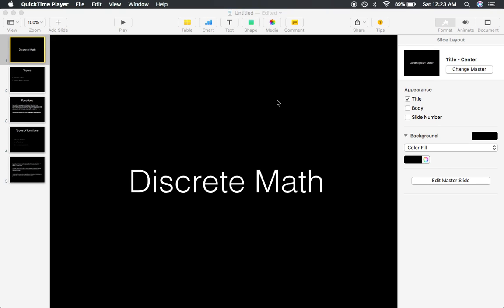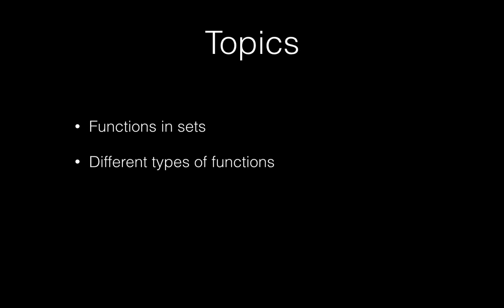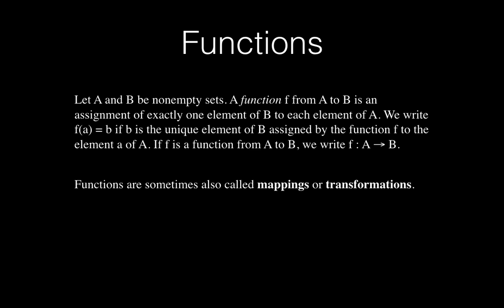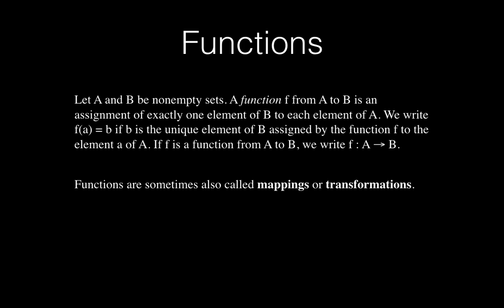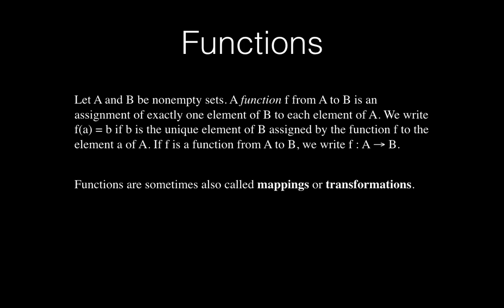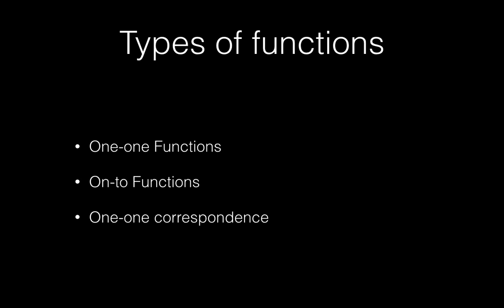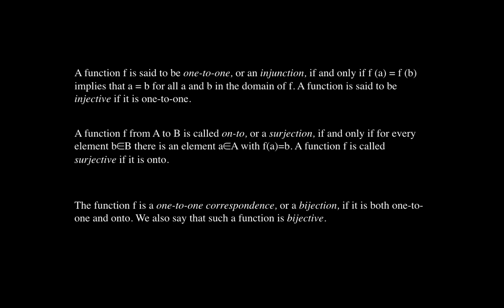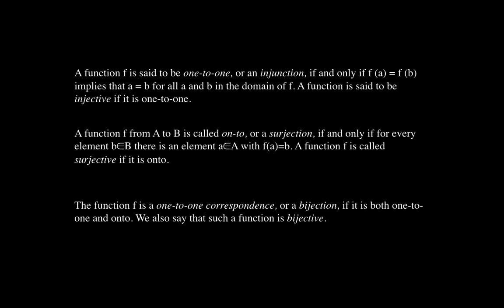Set functions and their types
Hey guys! In this video I've explained what are functions in terms of sets. I've explained the types of these functions as well with proper definitions and some examples.